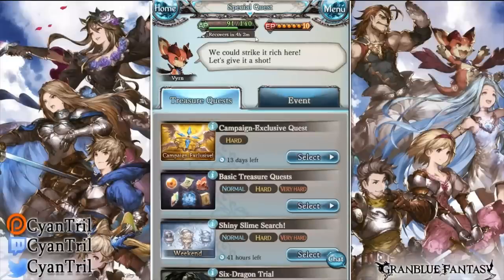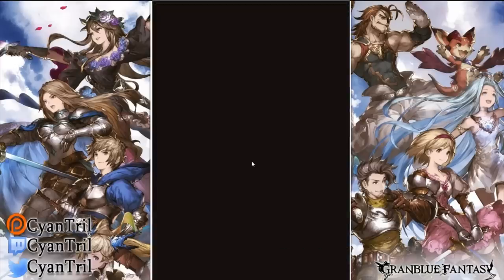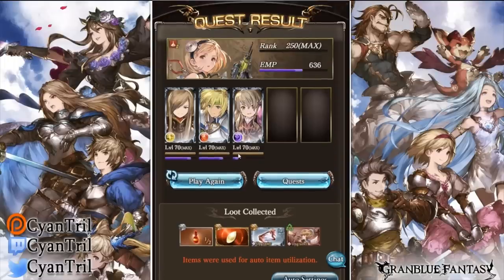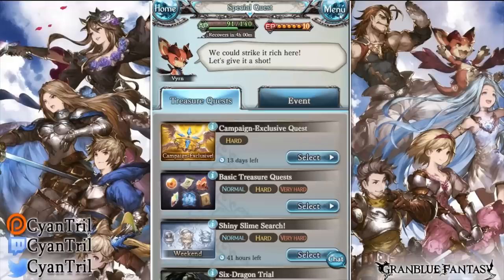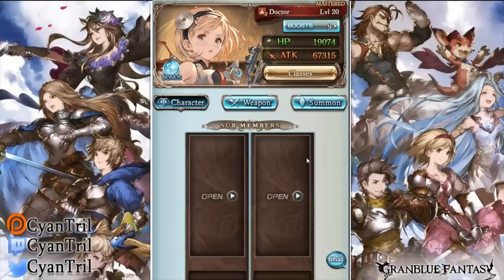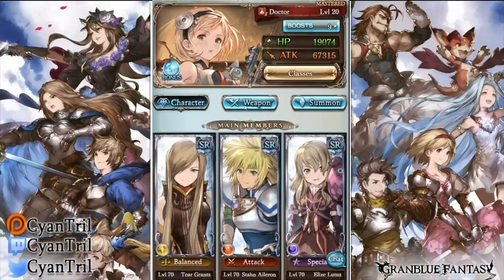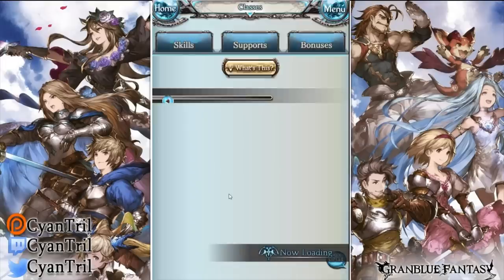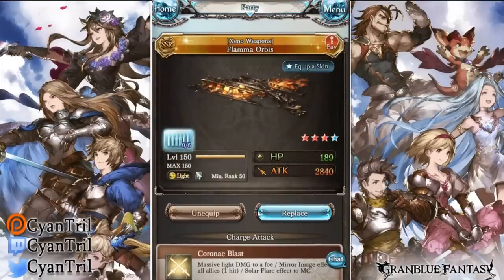Full Auto Campaign Exclusive Campaign Quest Breakdown Fastest Way to Rank Up